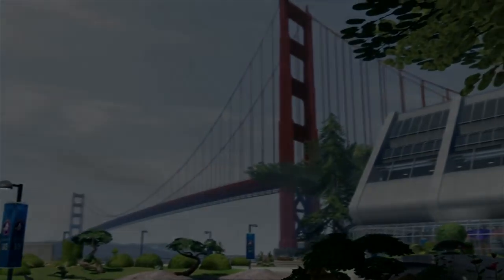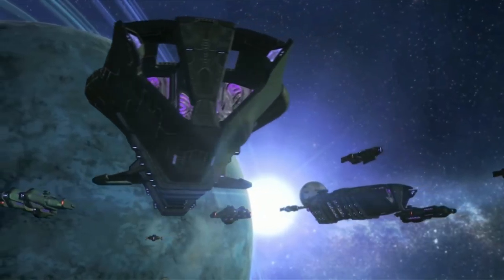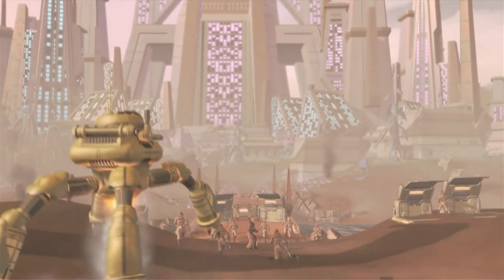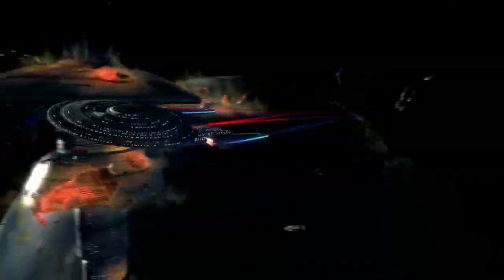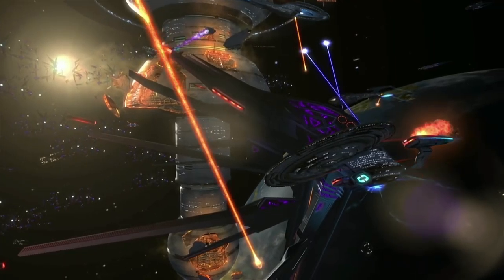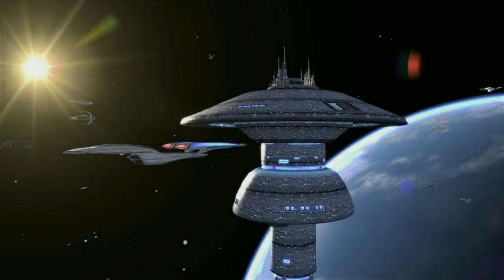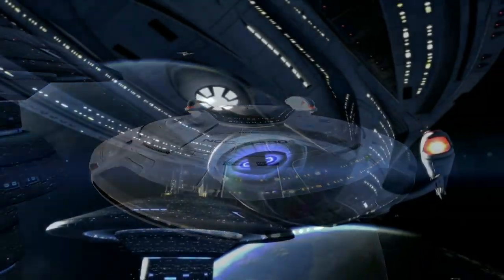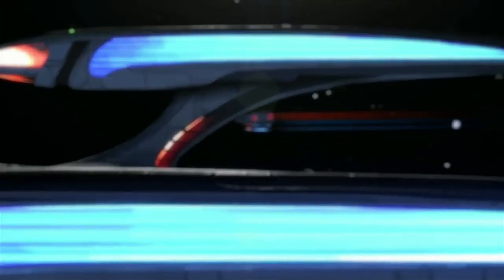Star Trek Online - E3 2016 LiveCast | PS4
PlayStation.Blog talks about Star Trek Online with Steve Ricossa from Cryptic Studios.